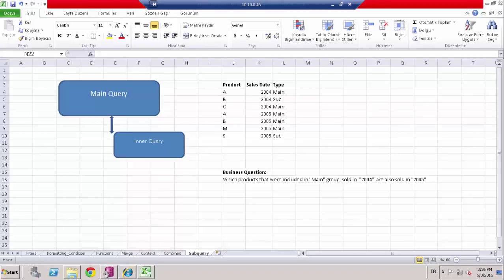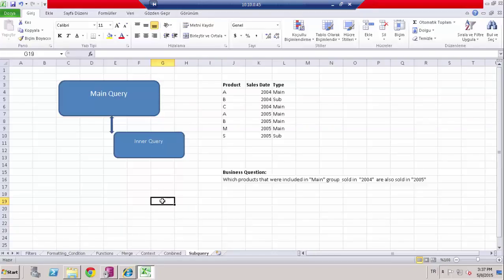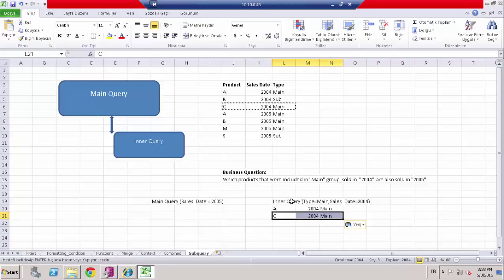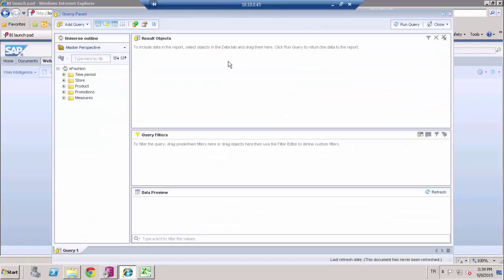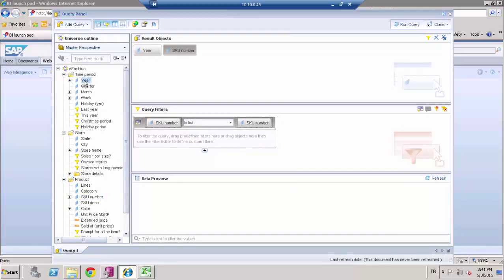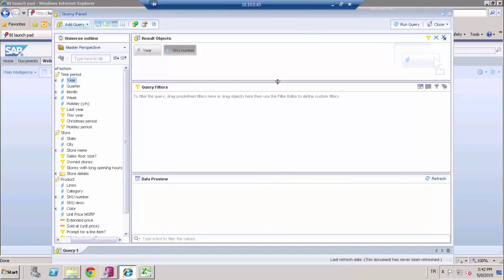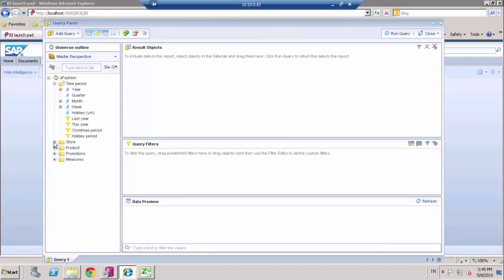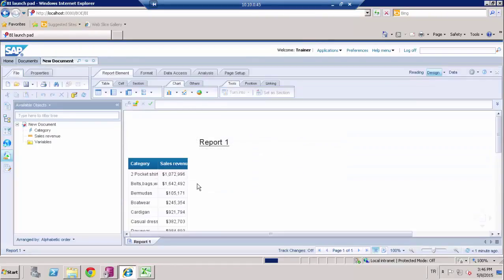9 2 Subqueries